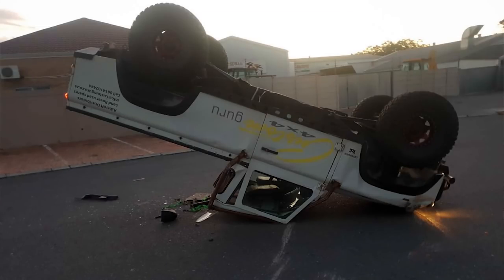Battle of the Beasts || Big 4x4 fun day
Welcome back to the vlog guys!

If you guys have not experienced the 4x4 events yet, you are most definitely missing out! So I joined the guys from Custom Guru and 4x4Lens on the day, and it was a great day out, albeit a scorcher!

Guys If you want to see some technical driving navigating some crazy obstacles and seeing what a 4x4 can actually do, these types of events are something you cant miss!

Battle of the beasts is one of the biggest fun days that happened in Cape Town, with over 140 cars doing some crazy stuff on the day, from obstacles to drag racing on the dirt, there was something for everyone to do on the day!

Guys be sure to check out the next 4x4 event, and thanks to the guys from 4x4Lens to drag me around :)

Remember we are all connected by one road.
Peace :)